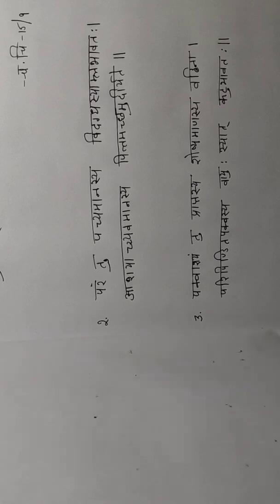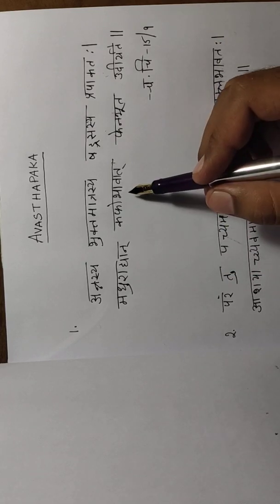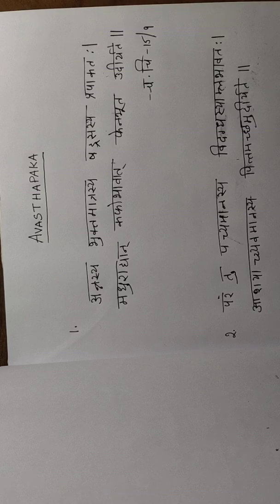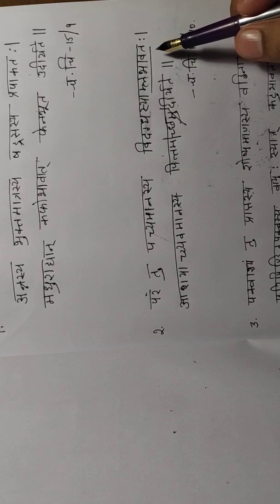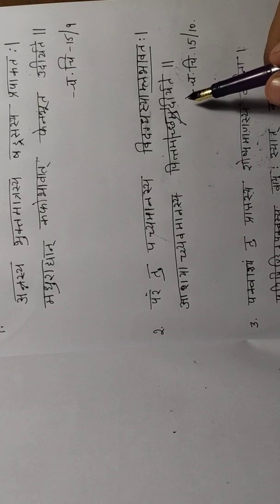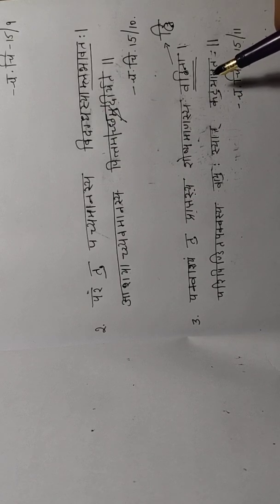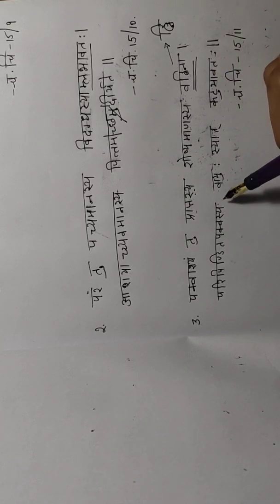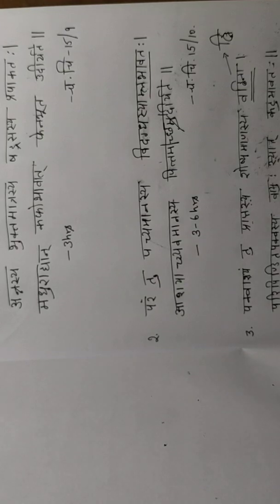Avasthapaka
3 stages of food digestion as per Charaka Samhitha.